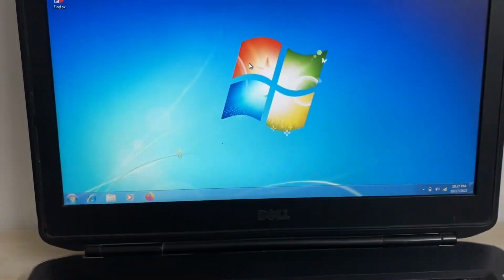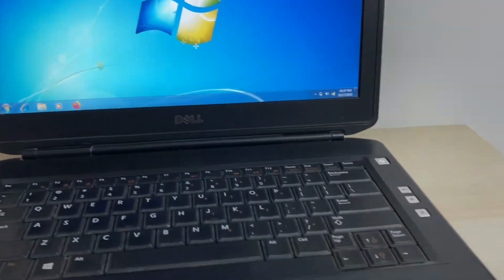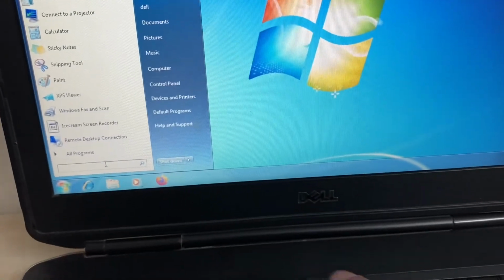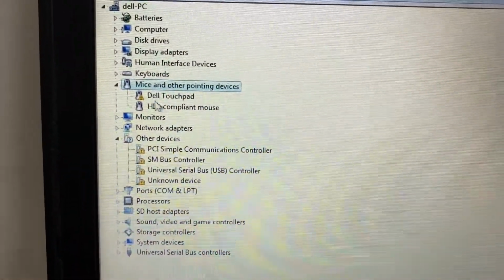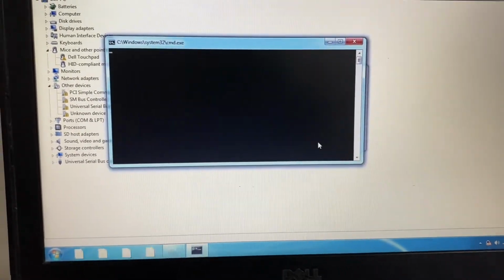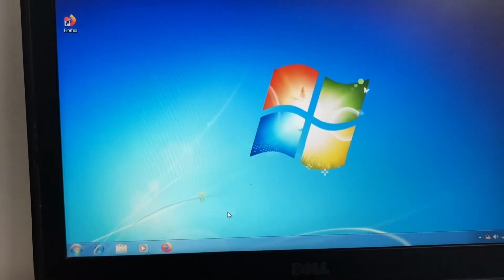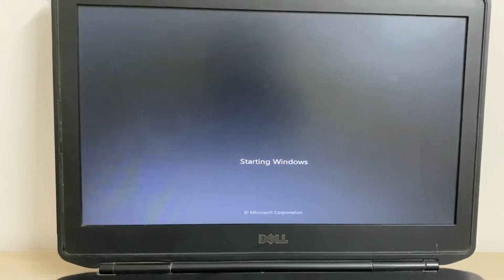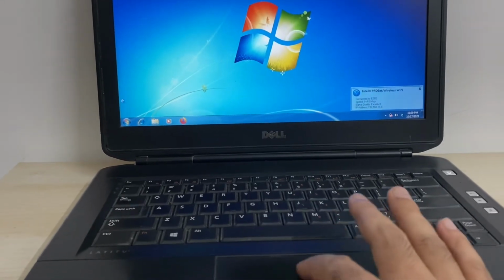How to fix Laptop Touchpad not Working - Dell Laptop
Thanks for Supporting TechWhite !!